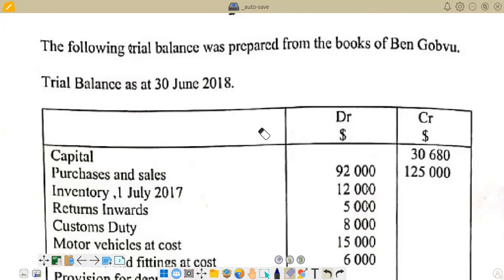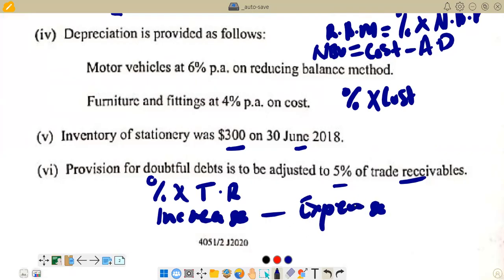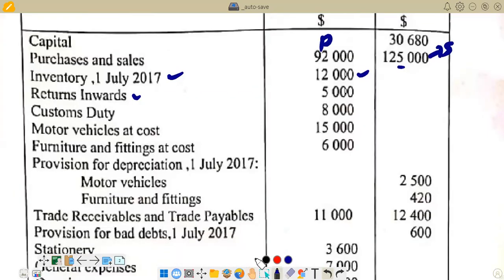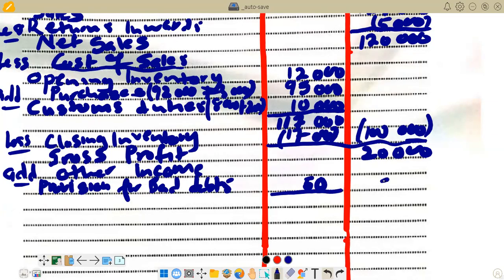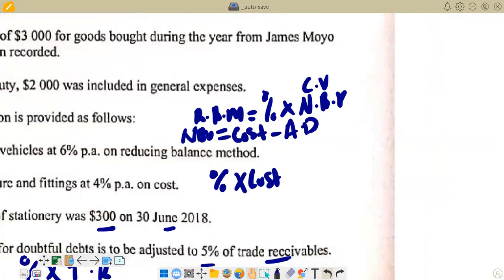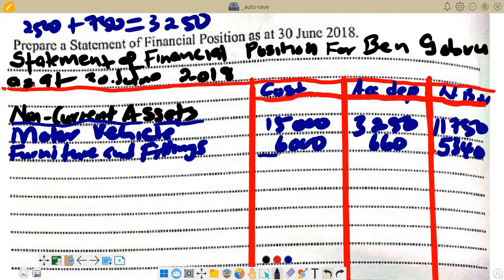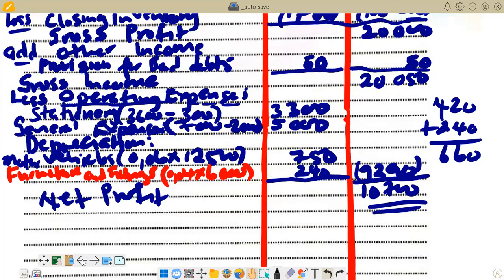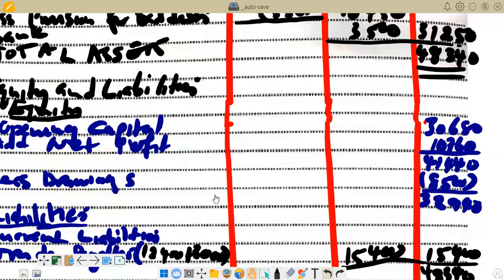ZIMSEC O'LEVEL ACCOUNTS INCOME STATEMENT AND BALANCE SHEET JUNE 2020